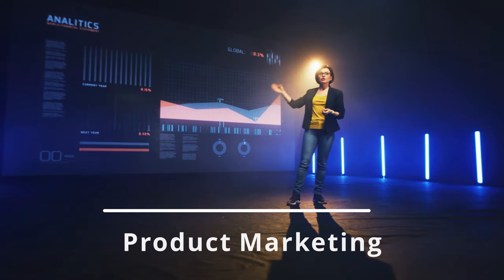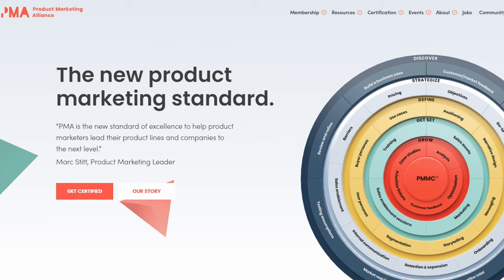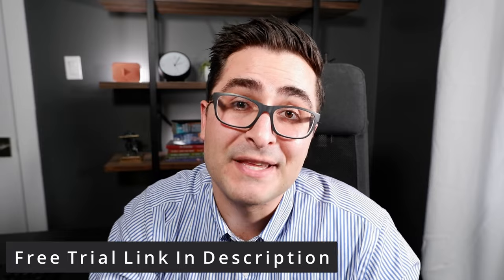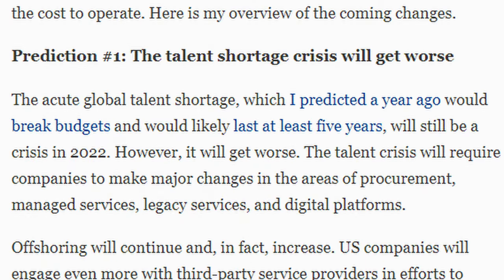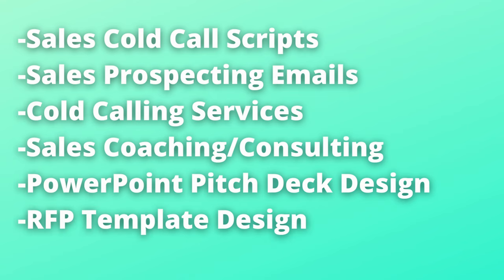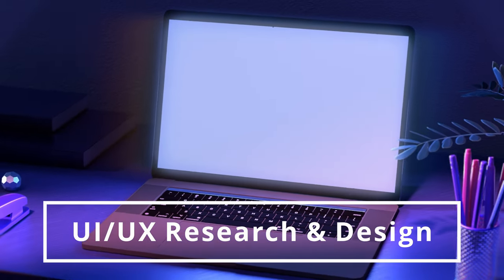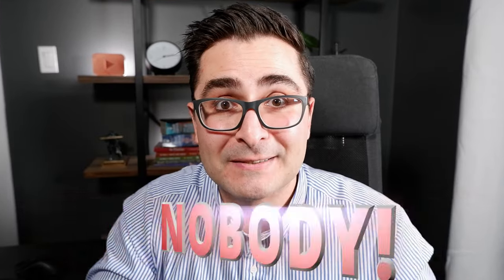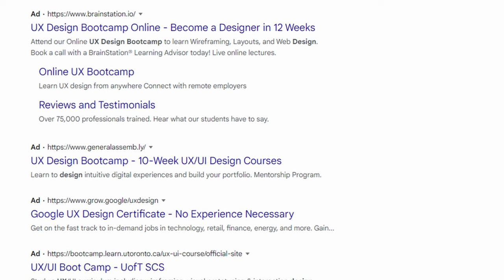No Coding Tech Job Skills That Pay Well on Fiverr (Hot Tech Jobs)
In this video I'll be talking about some no coding tech jobs that are in really high demand in the tech sector that you could use to turn into very profitable fiverr gigs. Just because tech is an industry driven by software, doesn't mean you need to be a programmer to make some money in the industry. The 3 non coding tech jobs that I'll be discussing in this video really do require no programming experience and I think can be great catalysts for making money on fiverr. I'm going to be going over what these jobs are, some different fiverr gigs you might be able to sell leveraging the job skills learned through these roles, and also how to learn each skillset. So make sure you're sticking around until the end!

Learning Resources Mentioned:
○ The Challenger Sale
○ SPIN Selling

Timestamps:
0:00 Intro
0:58 Product Marketing
1:59 Product Marketing Fiverr Gigs
2:11 How To Become a Product Marketer
4:03 Sales & Business Development
4:54 Sales & Business Development Fiverr Gigs
5:34 How to Get Tech Sales Experience
8:09 UI/UX Design
8:57 UI/UX Design Fiverr Gigs
9:06 How To Get Into UI/UX Design